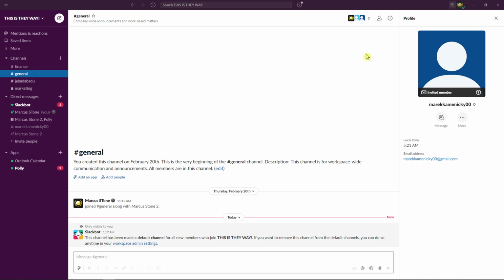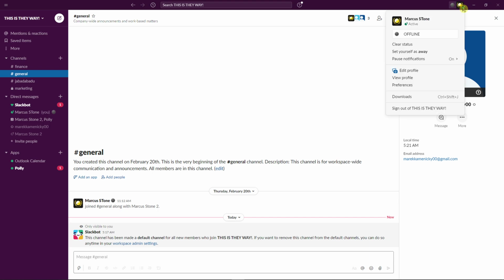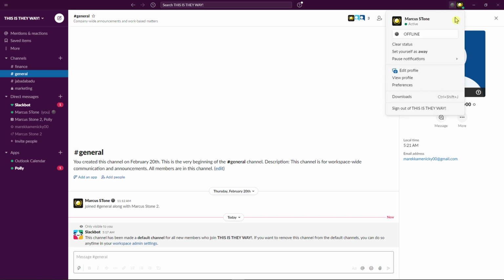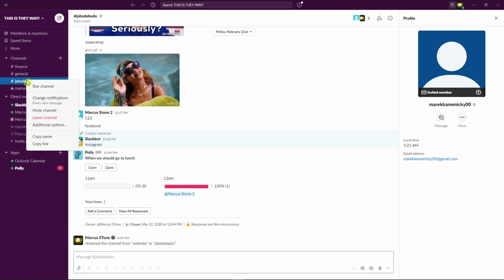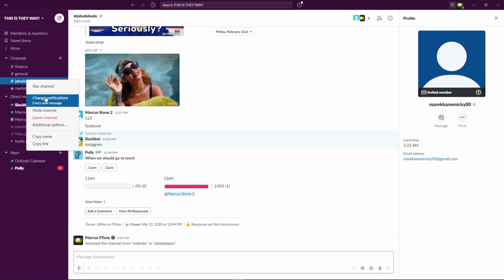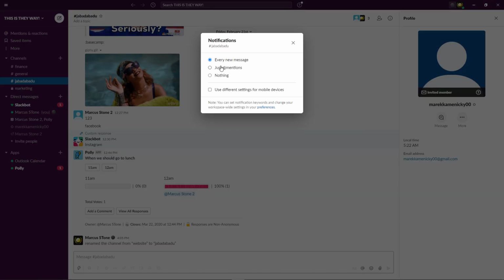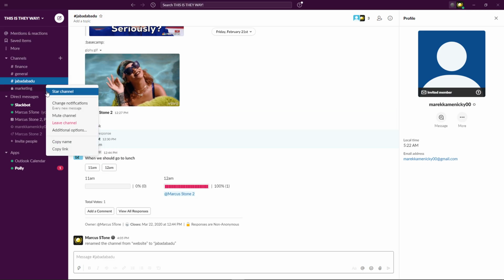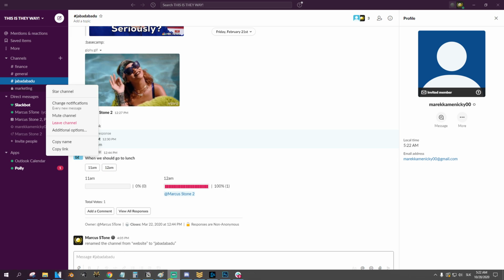How To Turn Off Turn On Notifications In Slack